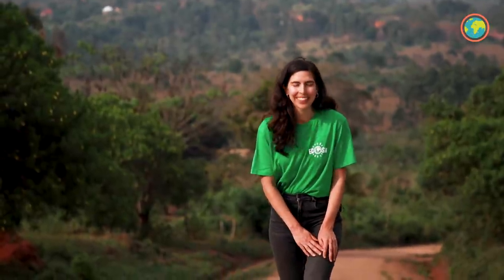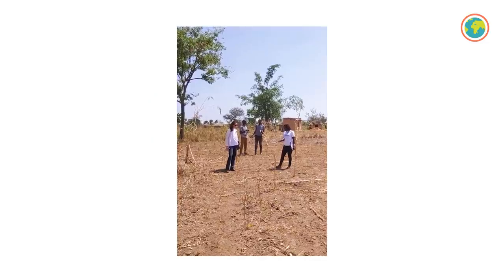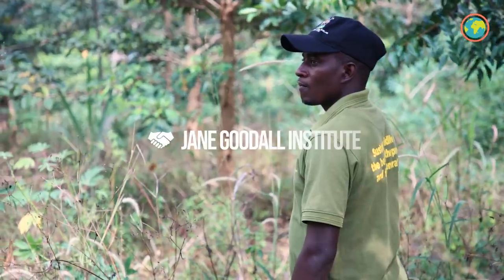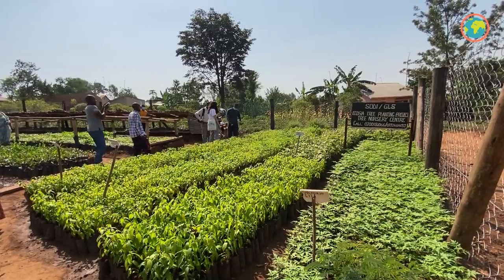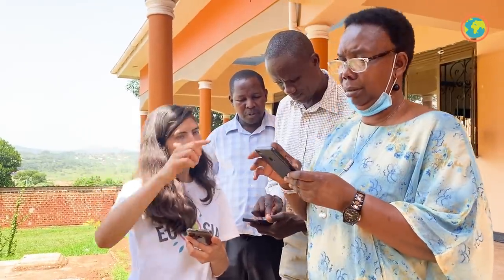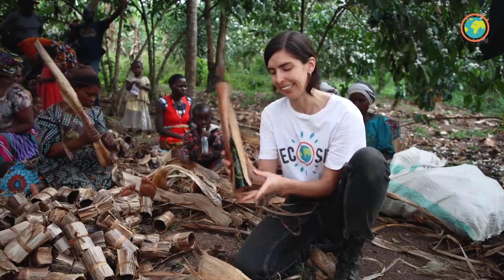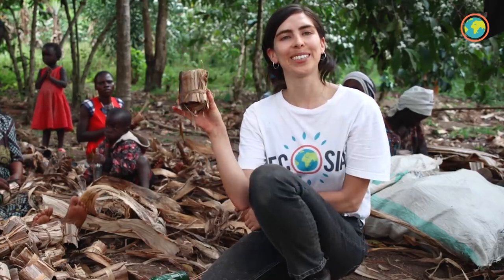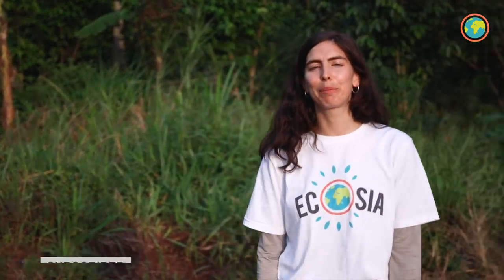Traveling to Uganda | Tree Update 34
Ecosia is the search engine that plants trees. Get on Ecosia and be climate active every day

Welcome to Tree-Update 34! Rampant deforestation is threatening Uganda’s natural forests. Wildlife, biodiversity, and complex forest ecosystems are under immense pressure from the logging industry. What is the root cause of Uganda’s deforestation problem? In this video, come along to our reforestation and restoration projects in Uganda where Ecosia is planting and protecting trees.

Most people in Uganda do not have access to the national power grid and biomass accounts for 90% of energy consumption. Charcoal makes up the large majority of this, which is sourced from wood. During our first week, we visited a new partner, Kijani, who is combining an innovative business model with native trees to disrupt the charcoal industry.

Deforestation has destroyed the wildlife habitats of chimpanzees, leaving less than 5000 chimpanzees in Uganda. With the Jane Goodall Institute, Ecosia is planting forest corridors to help boost the population of one of our closest relatives.

Farmers and agricultural land are also key to transforming the state of Uganda's forests. We visited a new project with our partner GLS who is engaging with five farmer cooperatives across the country.

Do you know what the biggest source of single-use plastic is in tree planting? We end our journey through Uganda at our long-time partner Trees 4 Humanity, who are employing local women to reduce plastic in nurseries.

00:00 Intro
00:25 Kijani
01:00 The Jane Goodall Institute
01:24 GLS
01:59 Trees 4 Humanity
03:33 Outro
03:42 Bonus content

Director & Producer Fátima González-Torres (IG: @fatilugonzalevic)
Creative director Christian Sawalski
Script Ceri Flook
Research lead Antonia Burchard-Levine and Ceri Flook
Cinematographer Luke Dray @lukedrayphoto) and Forat El Alfy (IG: @foratau)
Editing & post-production Christian Sawalski
Motion graphics & animation Christian Sawalski

Ecosia is available for Chrome, Firefox, Brave, Safari and many more.

Follow how your searches are replenishing the planet by visiting our blog Instagram (@ecosia) and Twitter (@Ecosia).

Want to make a difference? Check out our Tree Store and buy trees for climate action, trees that purify water sources, trees that empower women, and many more! After your purchase, we’ll email you a certificate that makes a thoughtful gift